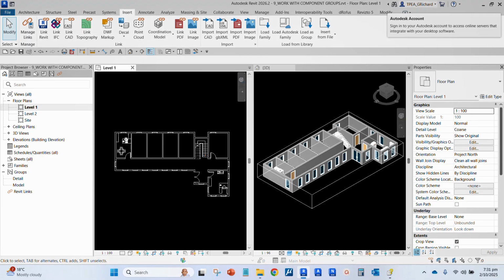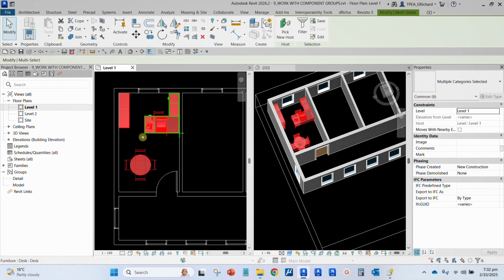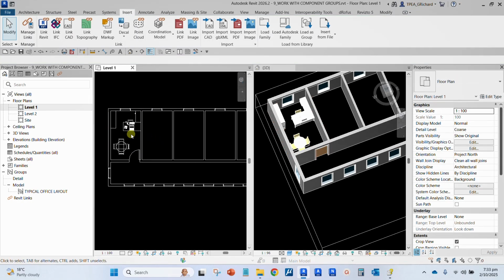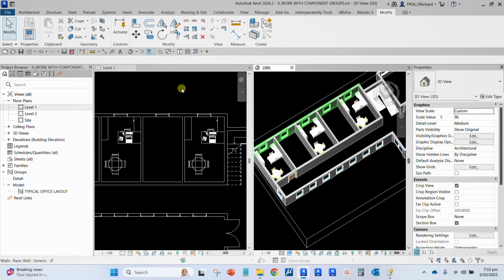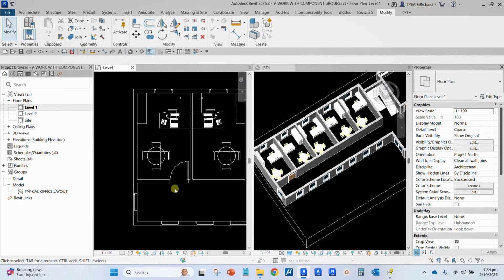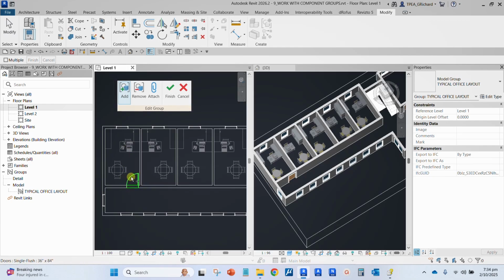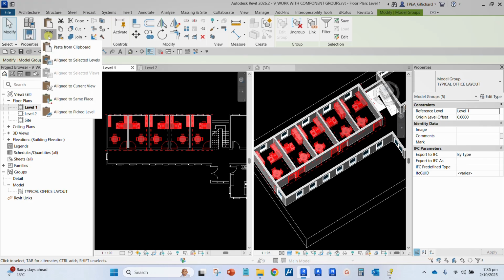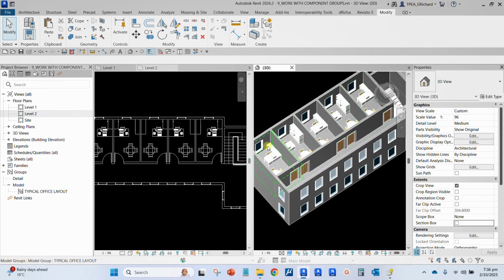REVIT 2026 BASIC ARCHITECTURE BASIC 2 - 8 WORK WITH COMPONENT GROUPS